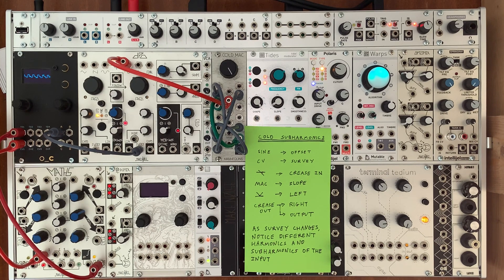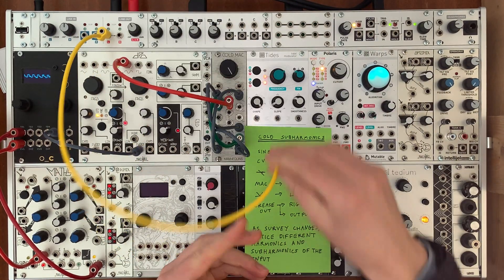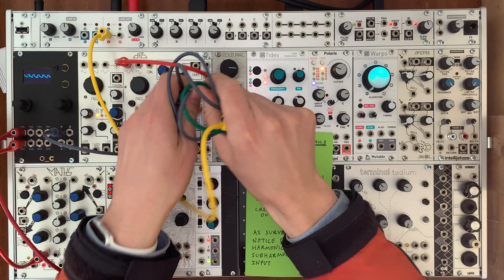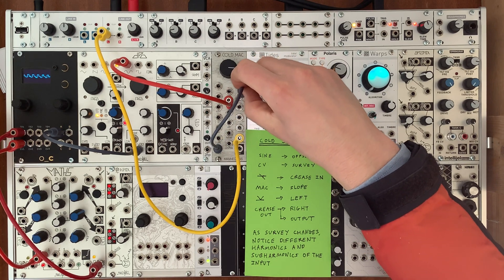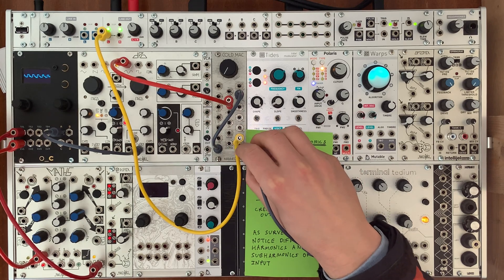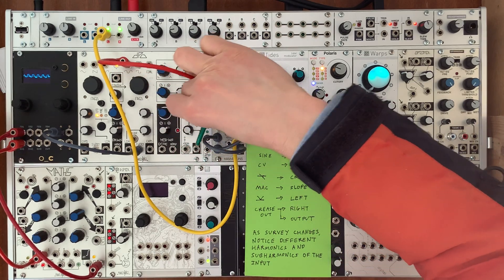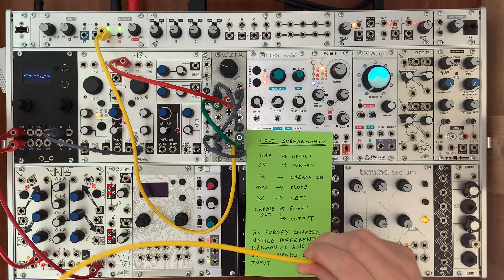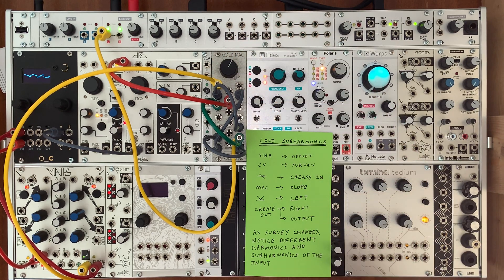Cold Mac subharmonic patch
I demonstrate a simple patch made with Cold Mac.

Sine -to- Offset
CV -to- Survey
Falling out -to- Crease In
Mac -to- Slope
Rectifier out -to- Left
Crease out -to- Right & output

As survey changes, notice different harmonics and subharmonics of the input.